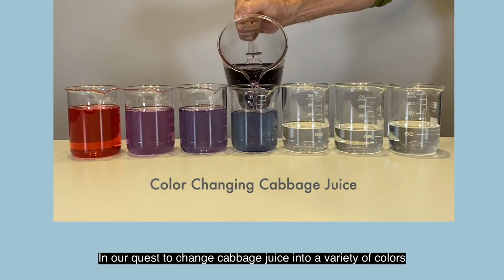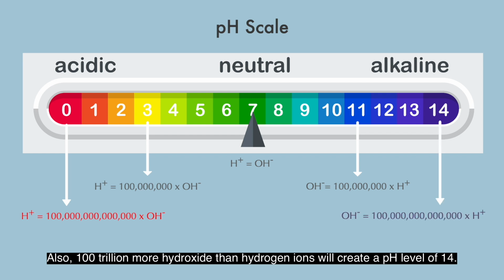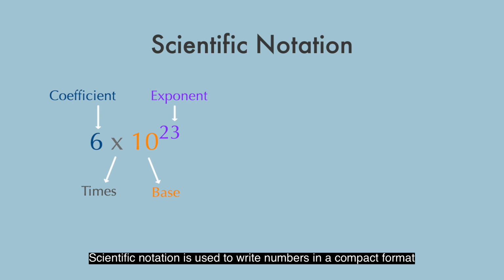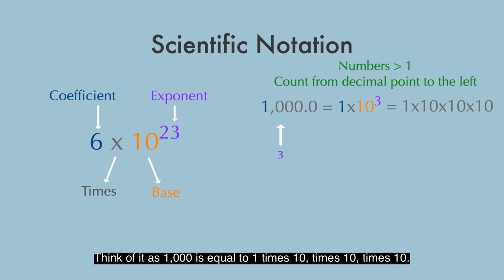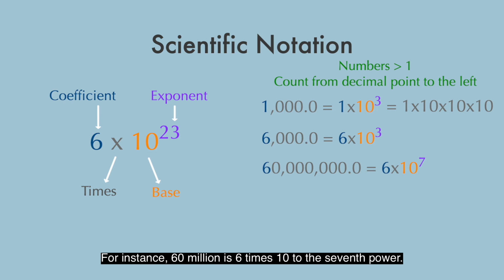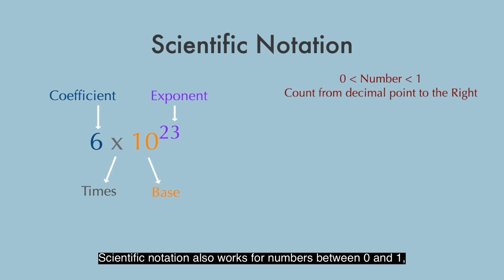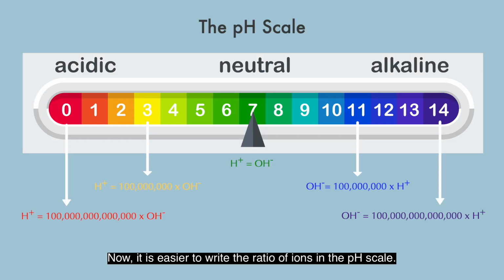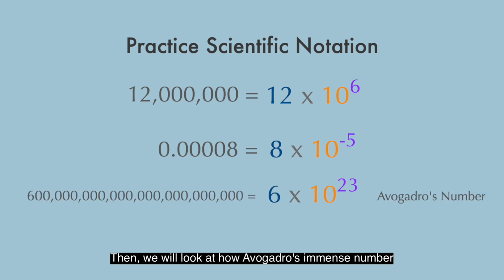Scientific Notation by Oinki Do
Scientific notation lesson that is part of the Oinki Do Academy science course Color Changing Cabbage.